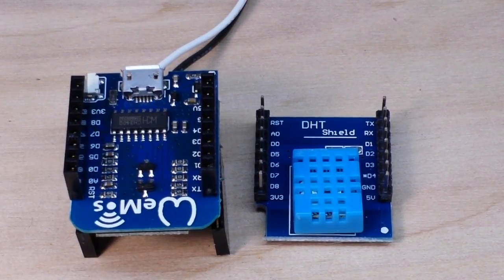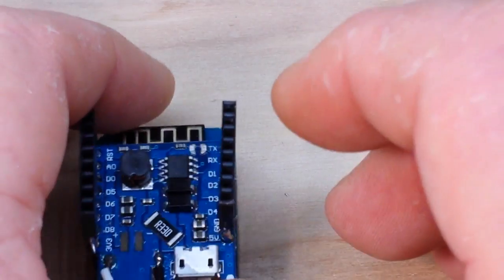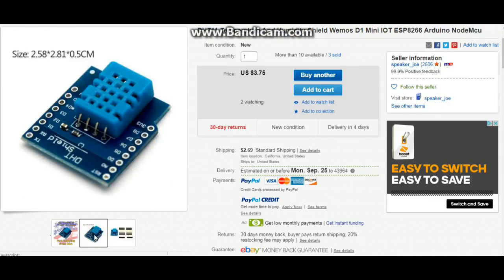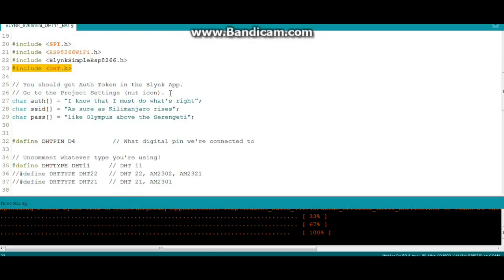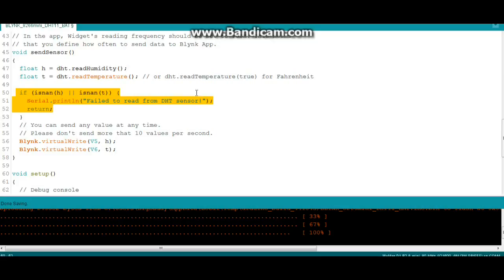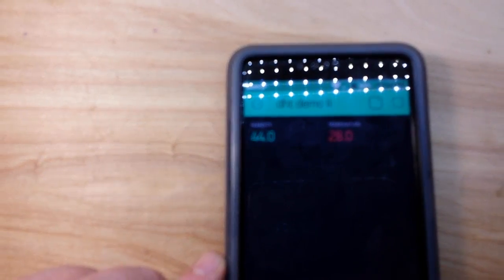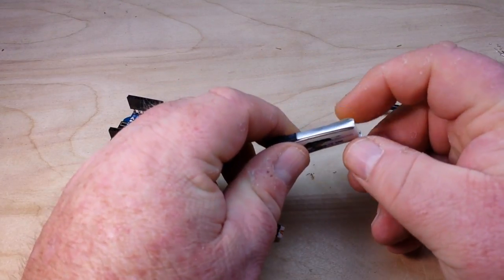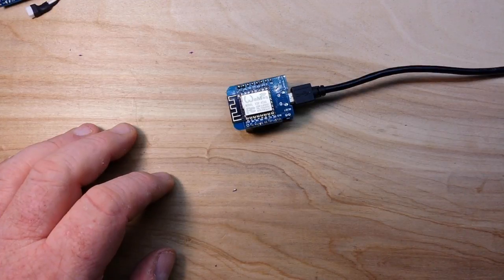Wemos D1 Mini Shields FAIL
A couple of the little D1 mini shields I ordered came and thought I'd play with them a little. Unfortunately, I either soldered the battery board wrong, or it had a defect and when I plugged in a single cell LiPo it went super-critical. Oops!
The other shield works great so we put togther a little DHT11 shield with Blynk demo.